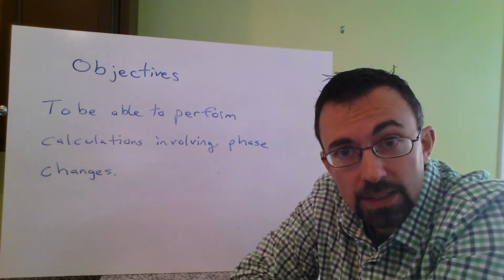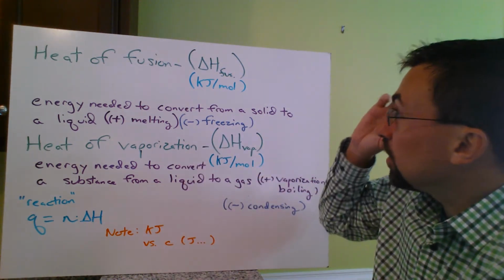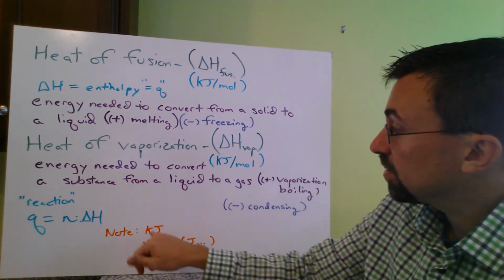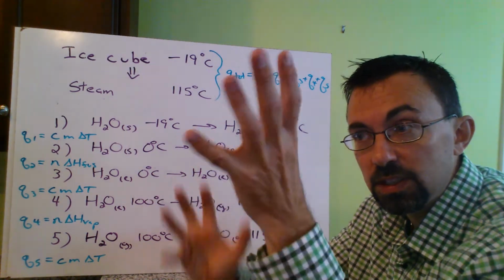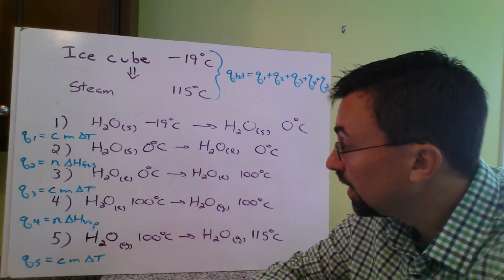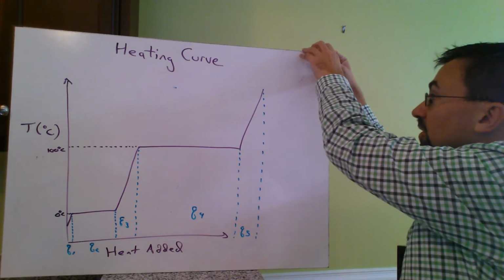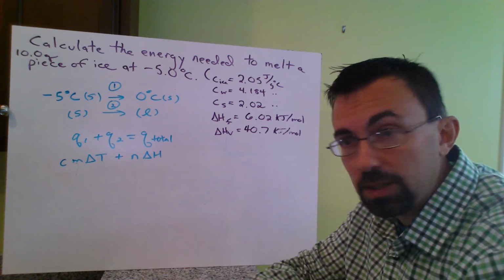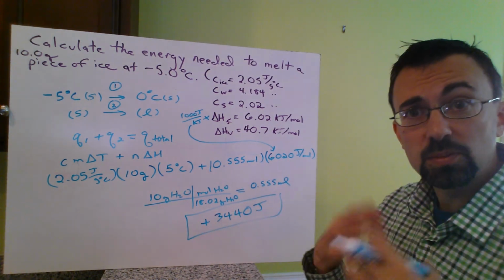Phase changes and energy